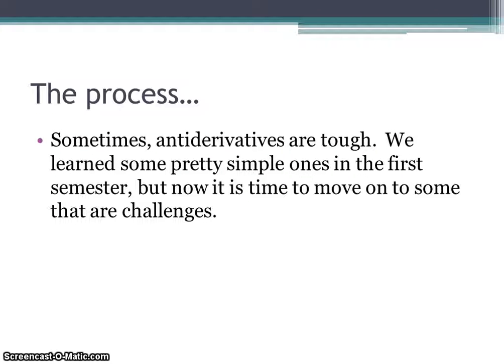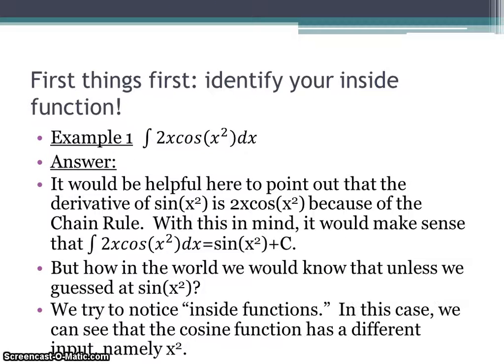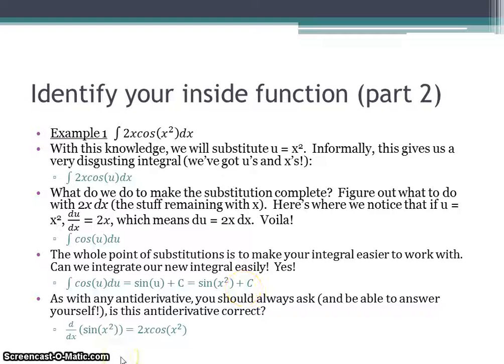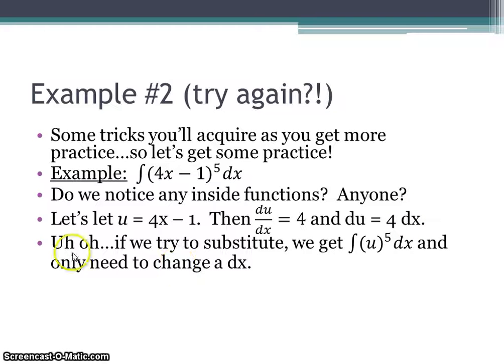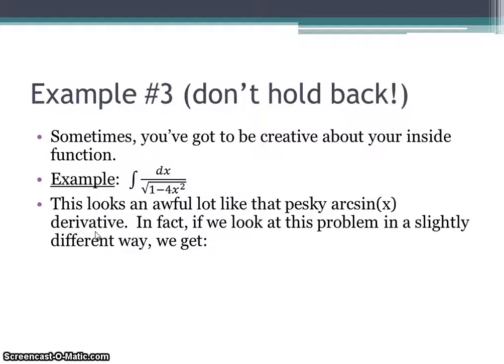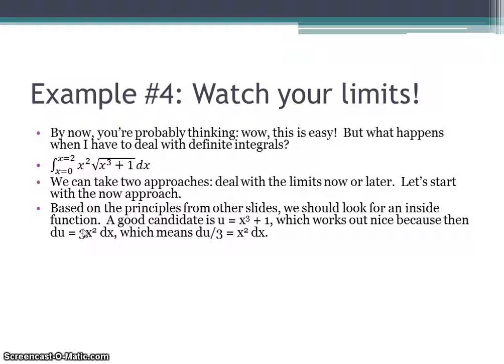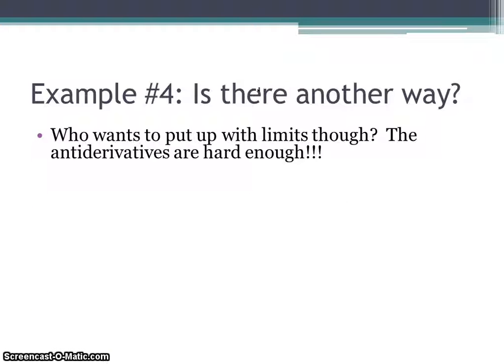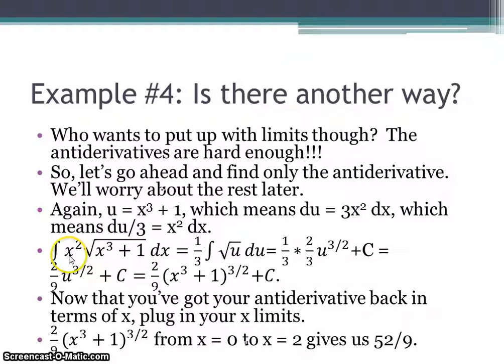RQ35: Integration by Substitution